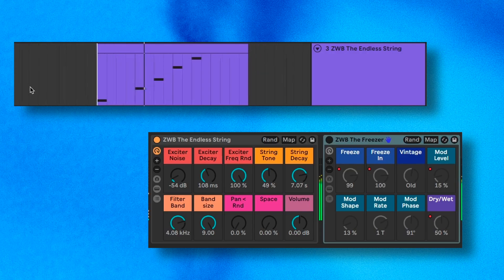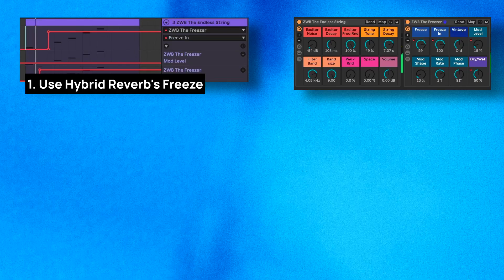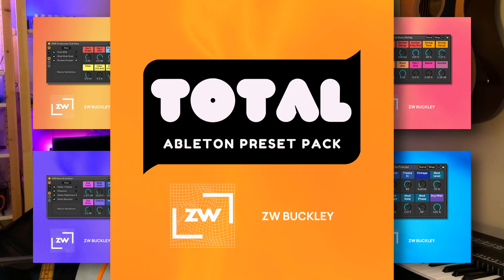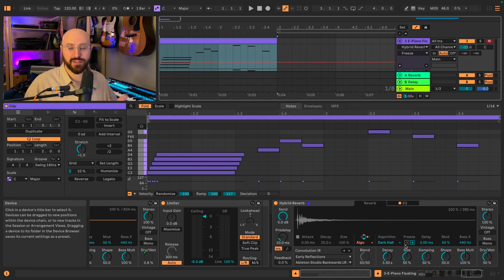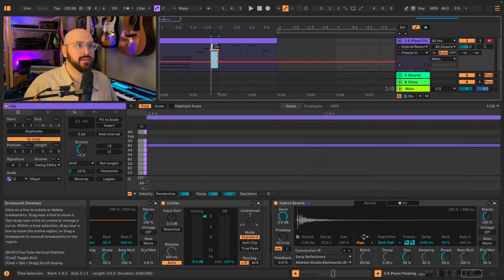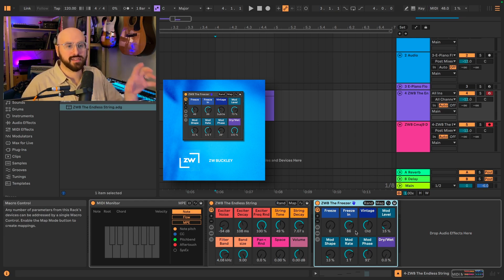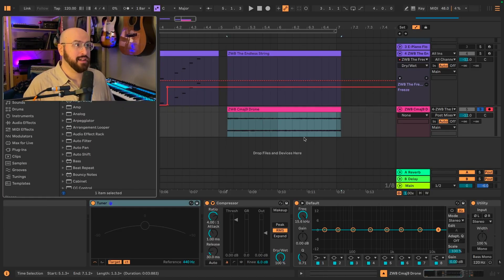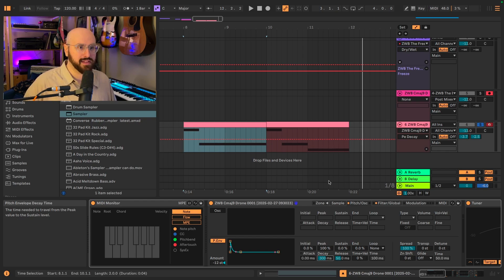Ableton's Hybrid Reverb creates the best pads for Ambient and DnB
In this tutorial, I explain to you how to use Hybrid Reverb's freeze function as a powerful sound design tool.

CHAPTERS:
00:00 Here’s what we’re making today
00:51 Intro
01:31 Grab the presets I’m using and follow along
01:46 How to use Hybrid Reverb’s Freeze control
02:22 Layer sounds with Hybrid Reverb’s Freeze In control
03:39 Resampling Hybrid Reverb
05:00 Designing an instrument with your new sample
06:03 The final result in context
06:38 Outro